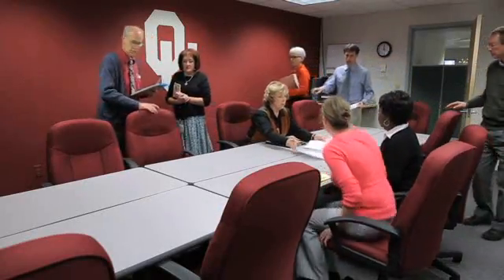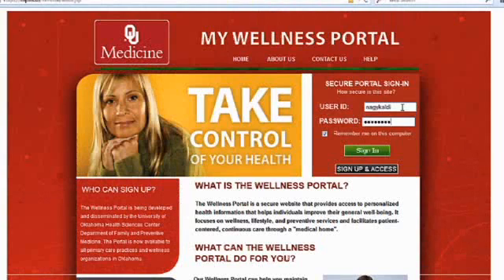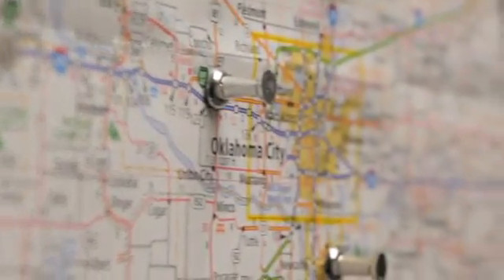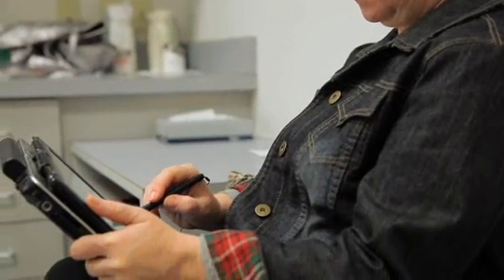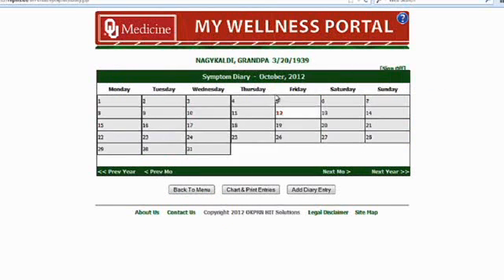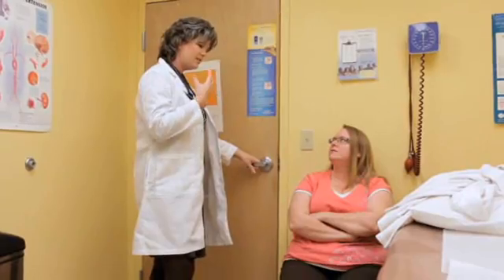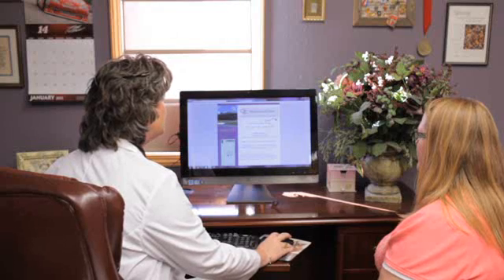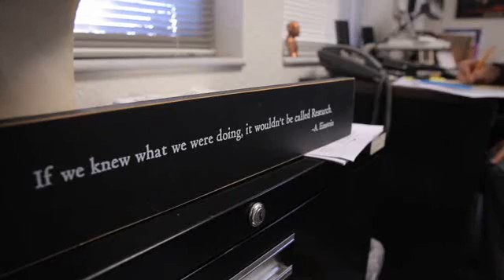HealthIT Success: Portal Enhances Patient-Centered Preventive Care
My Wellness Portal is a patient-centered, prevention oriented, Web-based personal health record. It can help improve patient-centered care, increase the delivery of individualized recommended preventive services, and increase clinician knowledge of patients' medical histories.
Principal Investigator: James W. Mold (AHRQ Grant No. R18 HS 017188).

"My Wellness Portal," a Web-based project, is a novel, comprehensive care delivery system for patients and clinicians. The portal recommends care based on individualized risk factors. Patients can log in to the portal before appointments, enter data, and be prepared for visits; clinicians can show patients where they are headed in their care.
With evidence-based guidelines in the software, the system allows clinicians to no longer think of individual diseases but think in terms of outcomes, moving away from disease-oriented care. Clinicians also liked the portal because it includes evidence-based information but also does not burden their practices.